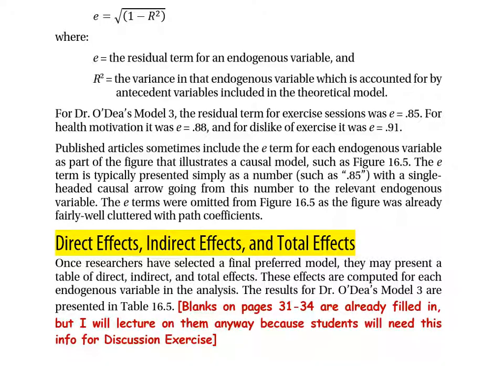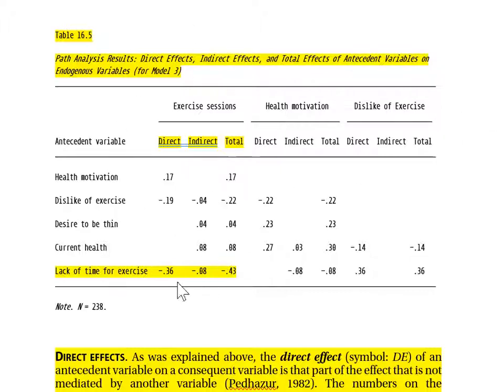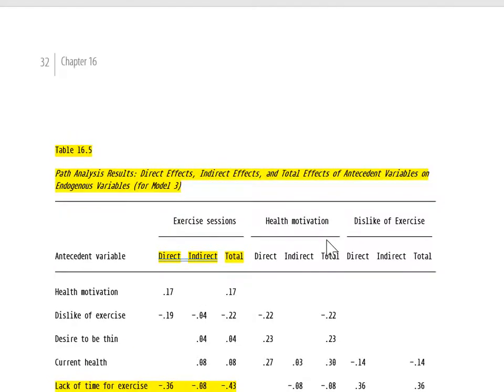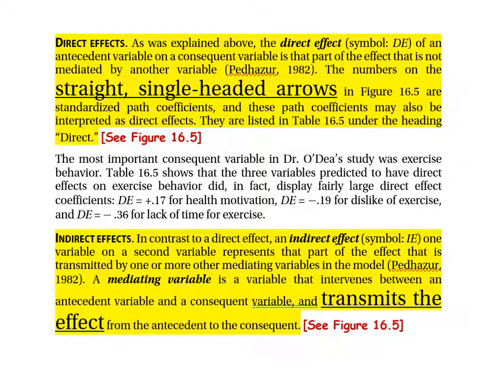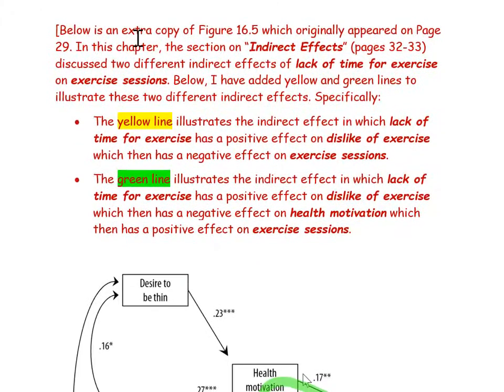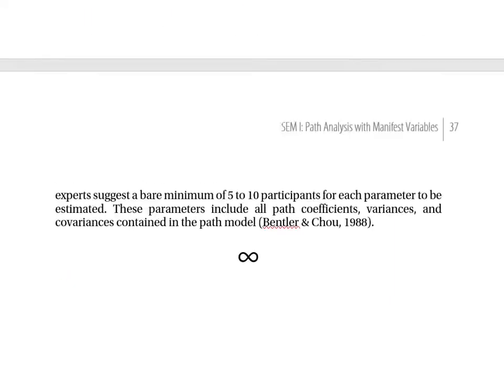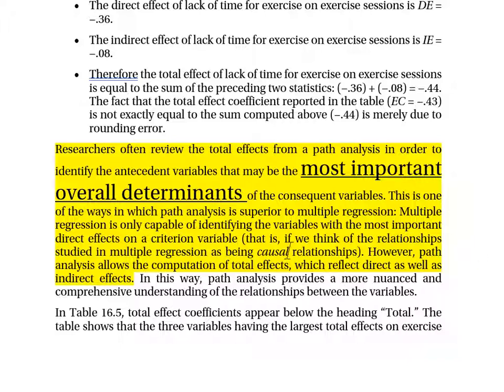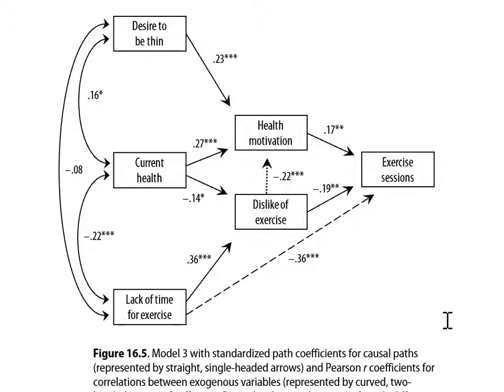P400 Chp 16 Part 6 MP4 v6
This is Part 6 of my video series on Chapter 16 Path Analysis with Manifest Variables.